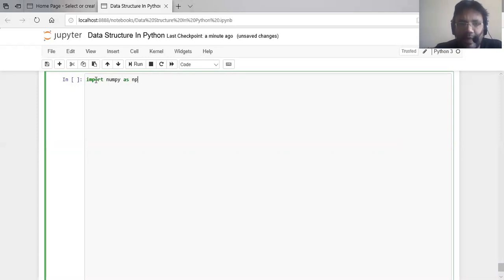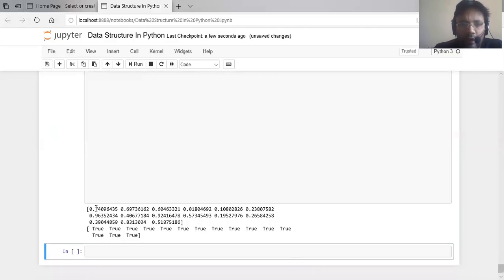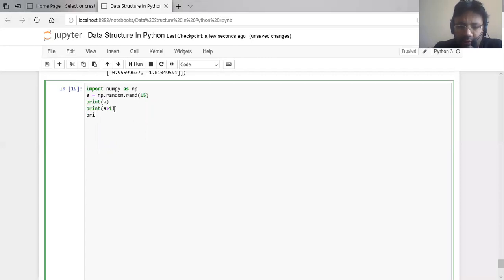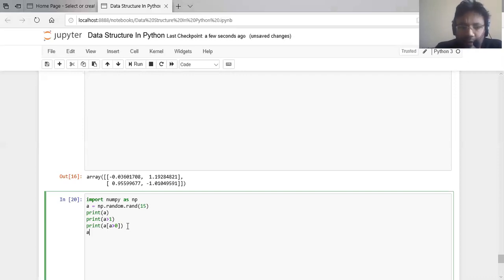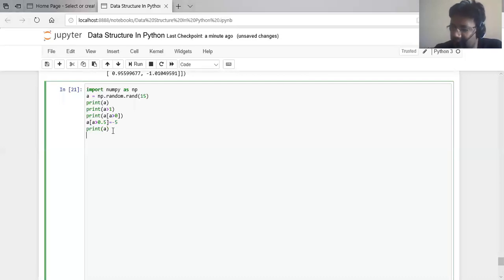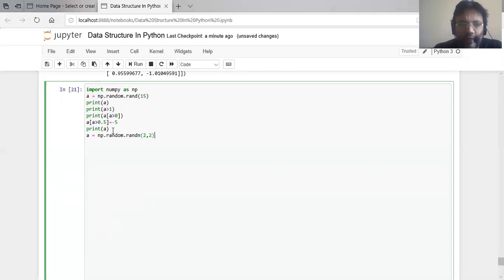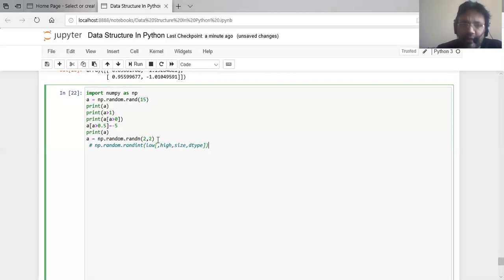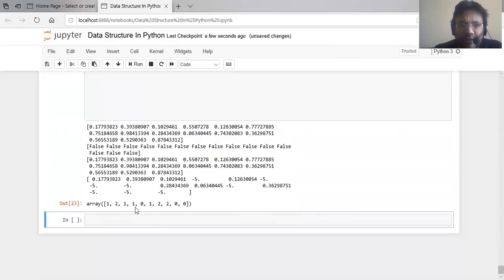Usage of random module in Python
In this session , I have covered random module of numpy library in Python.